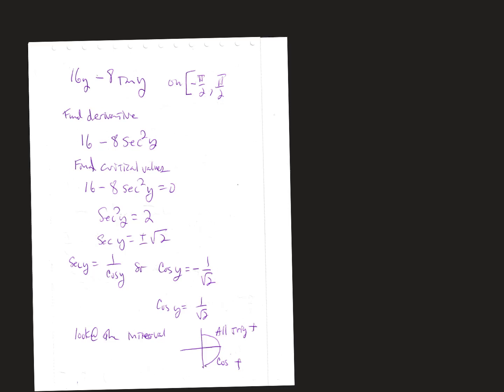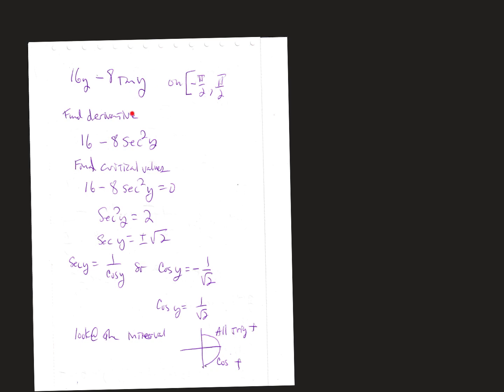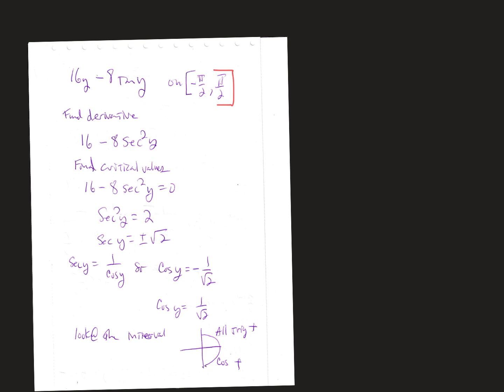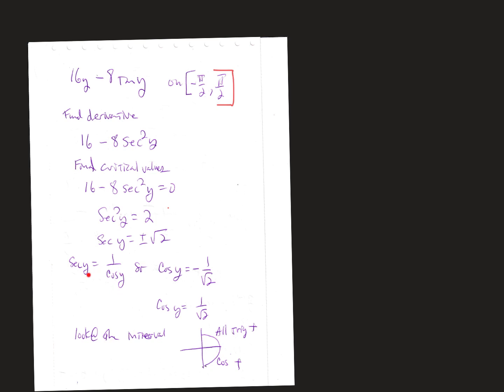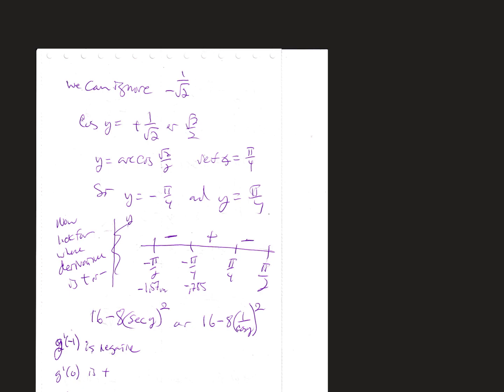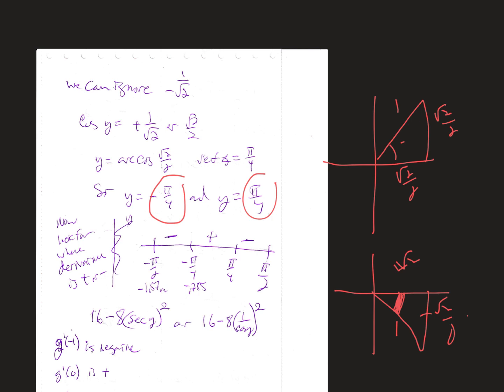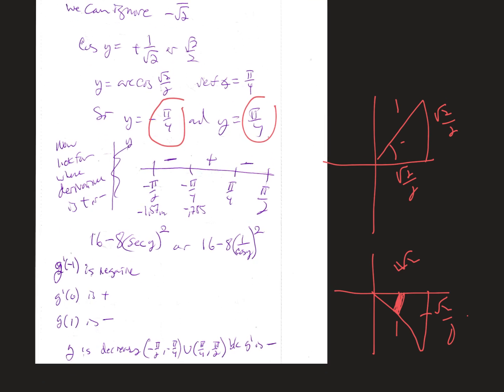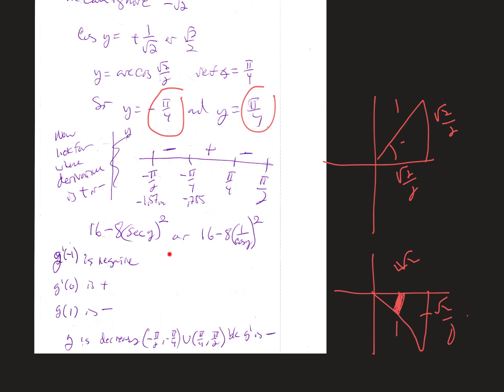Stu Dent help